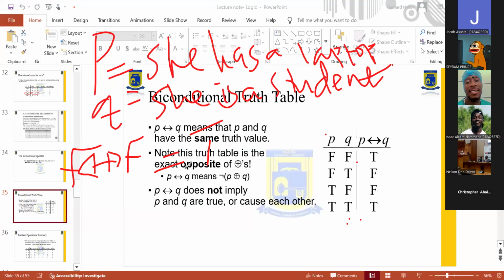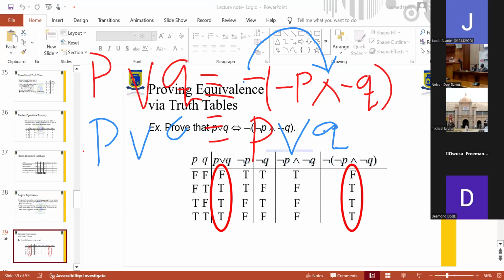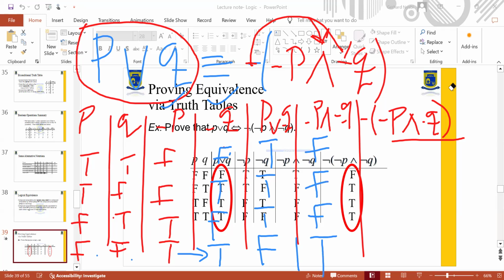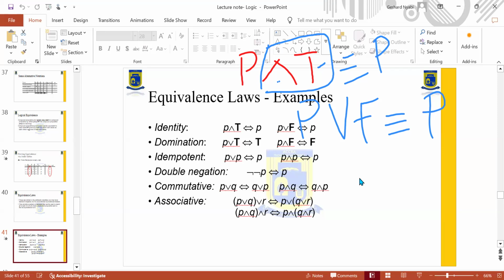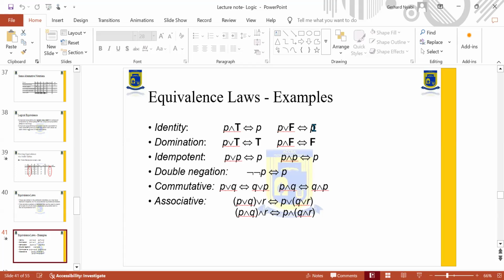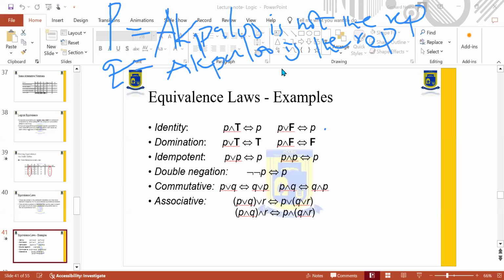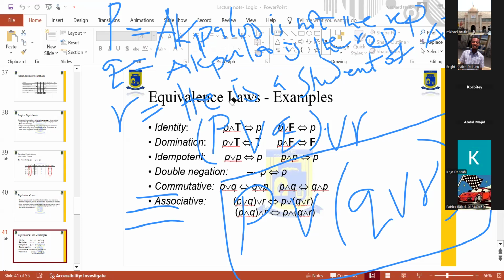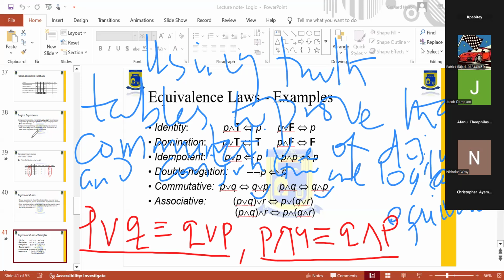PREPOSITIONAL LOGIC IN MATHEMSTICS